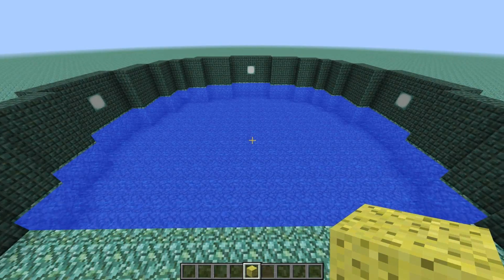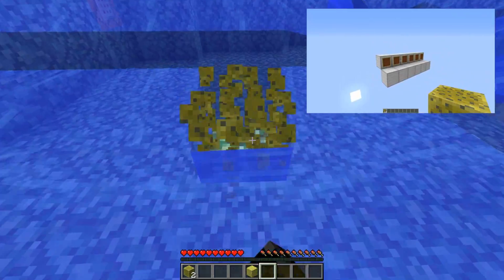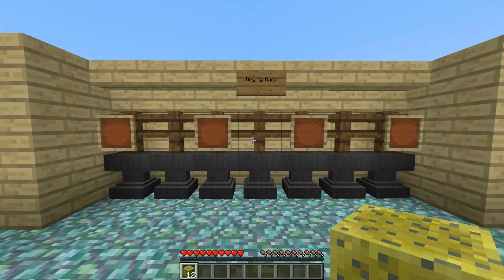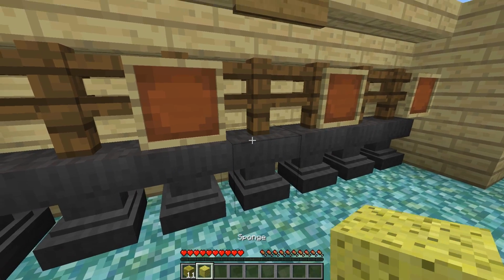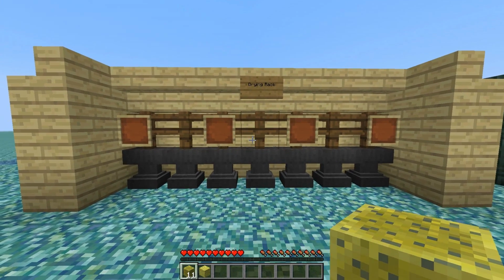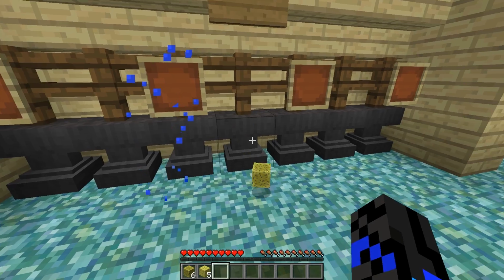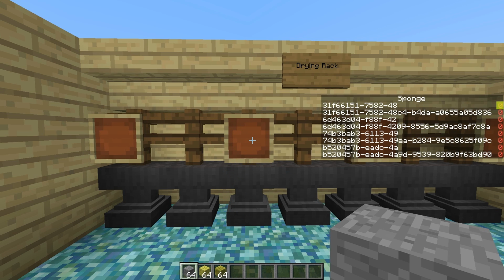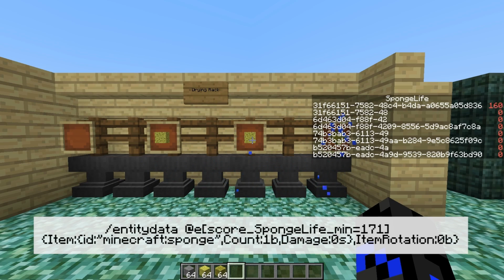Dry Sponges with Item Frames - Mumbo Jumbo inspired idea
With this command block creation, place a wet sponge into any item frame to dry it out!